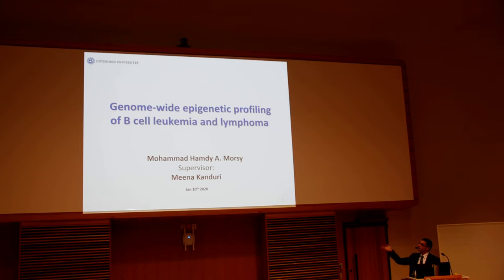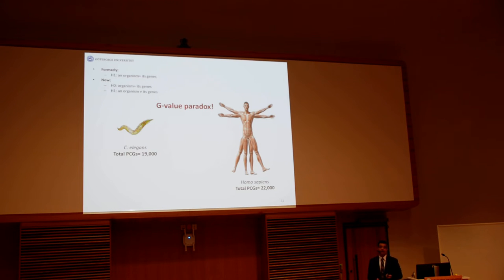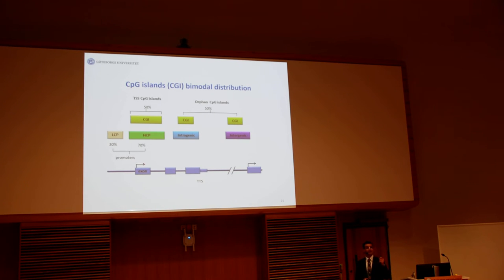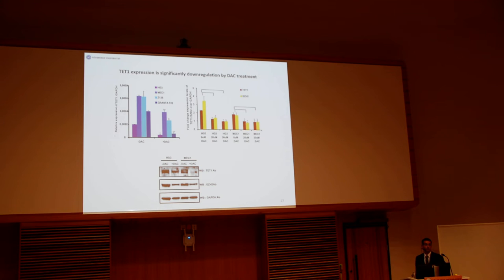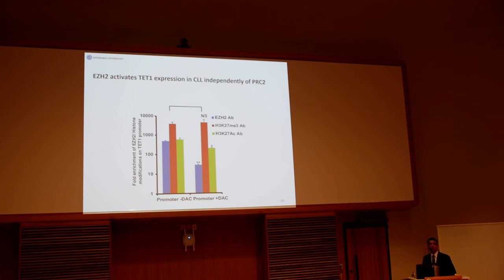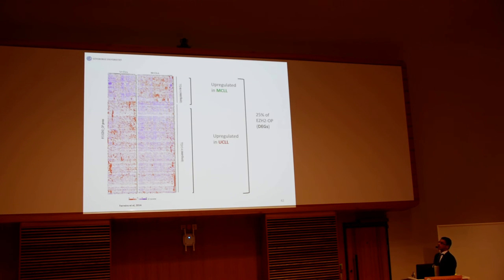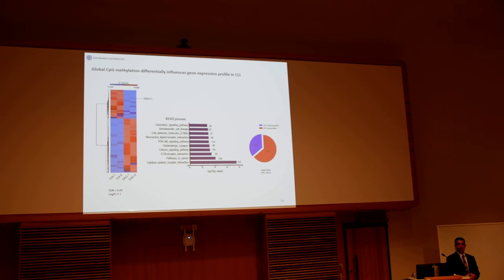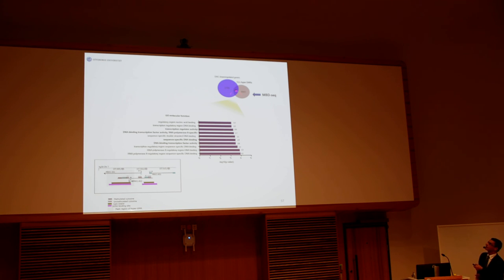Mohammad Hamdy Morsy's thesis presentation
Mohammad H. Morsy's Ph.D. thesis defense at Sahlgrenska Academy, University of Gothenburg. Genome-wide epigenetic profiling of B Cell leukemia and lymphoma.